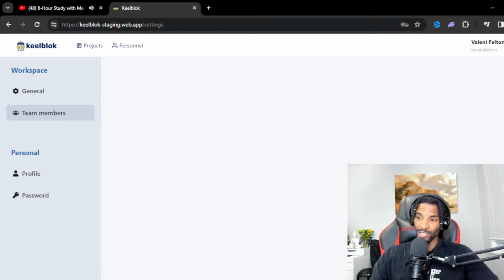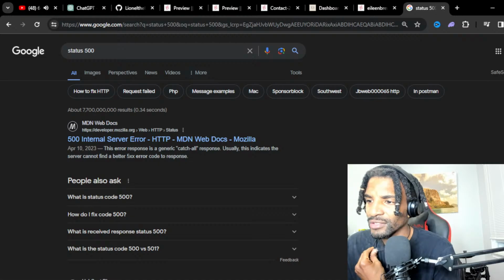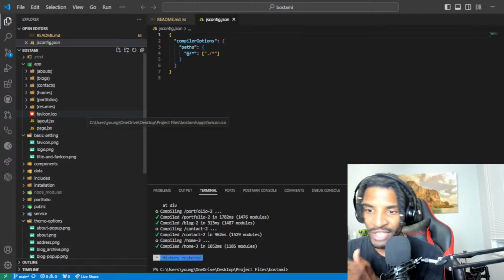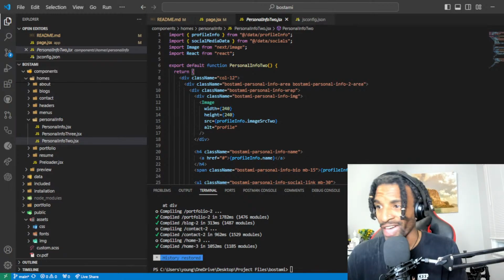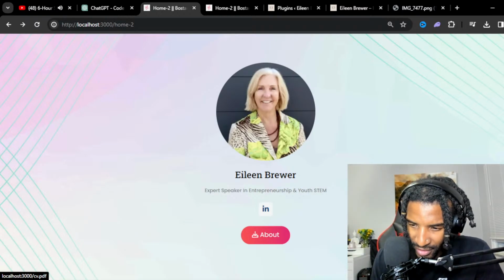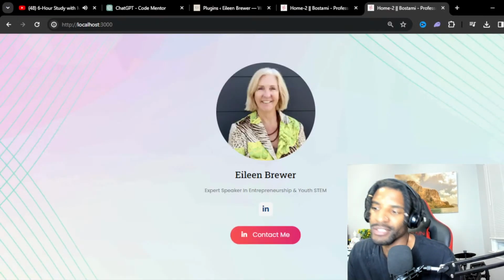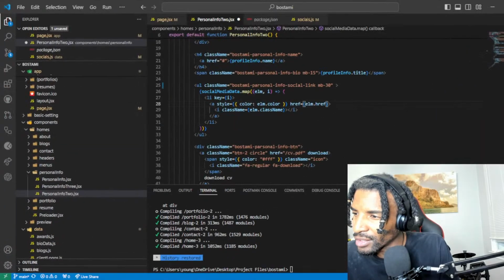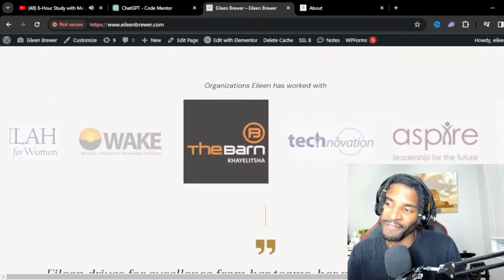Code and Chill EP17 Live Freelancing Building a Next.JS site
Welcome to our "Code and Chill" live stream, where we combine the best of both worlds: coding and relaxation.